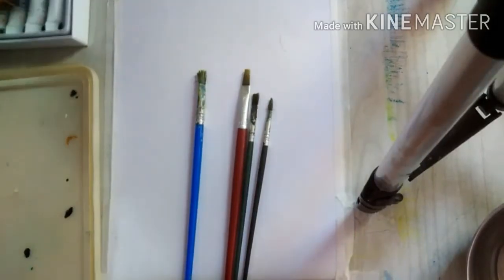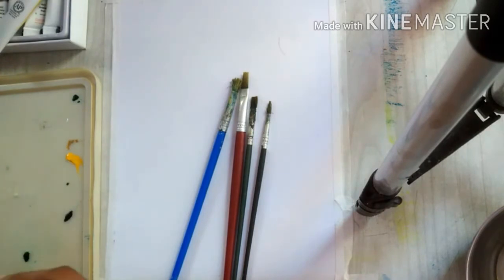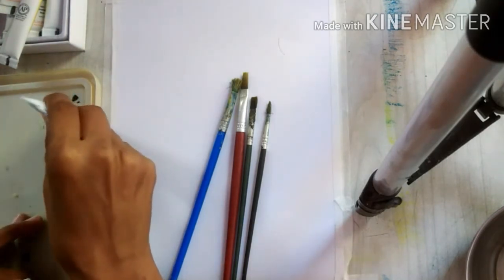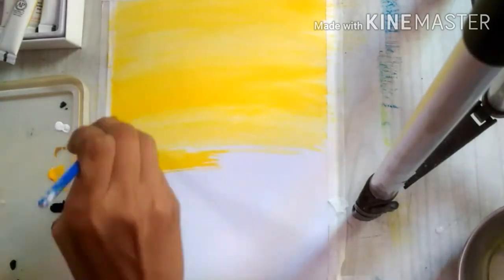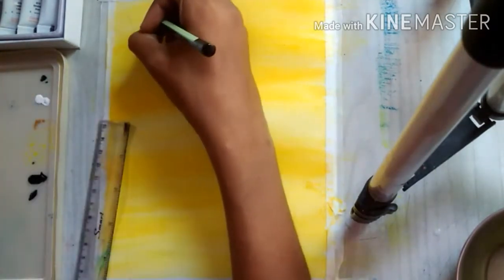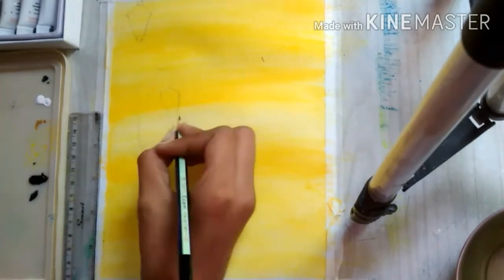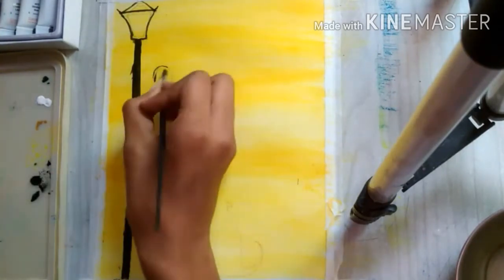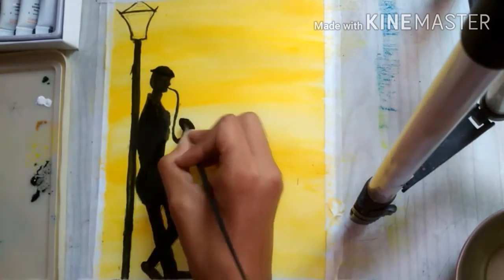Easy painting with watercolor for beginners lesson no.4, watercolor tutorial,easy painting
Hello guys today it's lesson no.4and I will tell you how to choose background colour in paintings so it's very easy for beginners hope you will like it so if you like it then please subscribe my channel